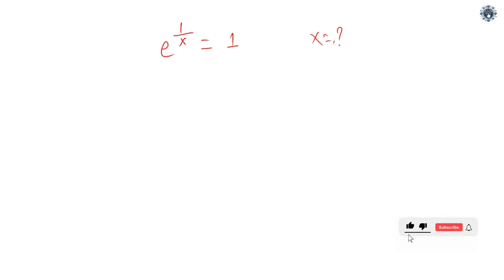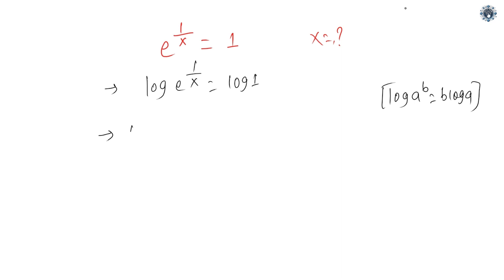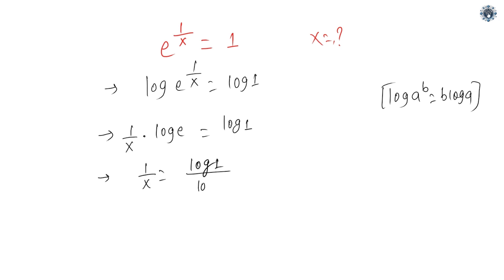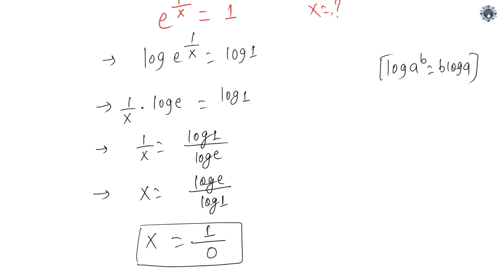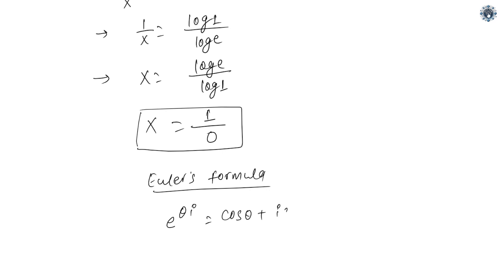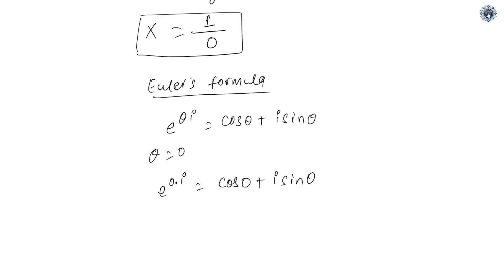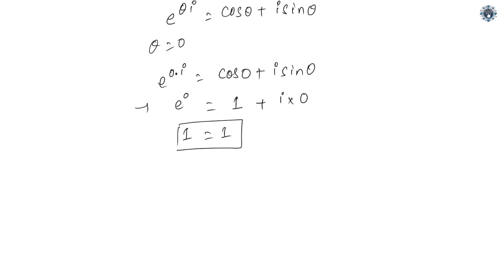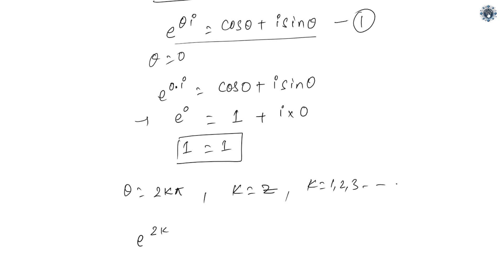Math Olympiad | Solving A Weird Exponential Equation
"Step into the intriguing world of Math Olympiad with our video 'Solving A Weird Exponential Equation.'

Perfect for math enthusiasts and competitive students, this video breaks down an unusual and challenging exponential equation. Get ready to enhance your problem-solving skills and tackle this unique math puzzle.

Whether you're an Olympiad participant or just love a good math challenge, join us as we explore the solution to this weird and wonderful problem.